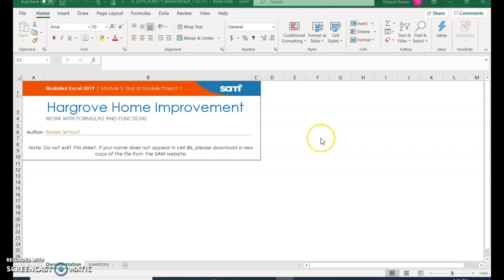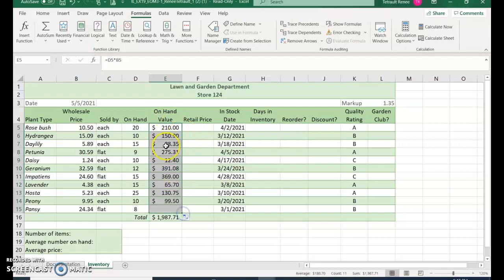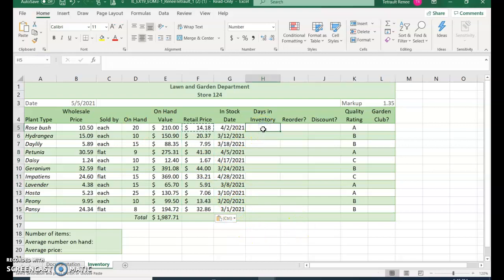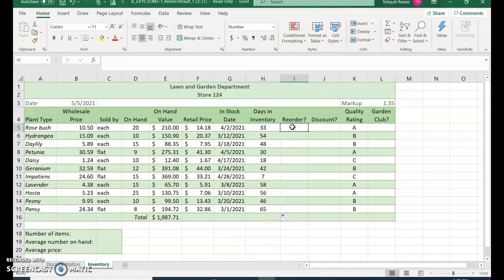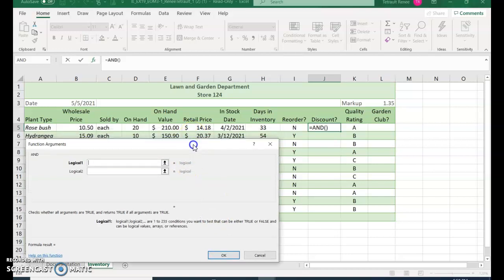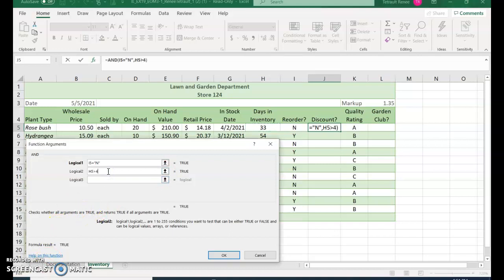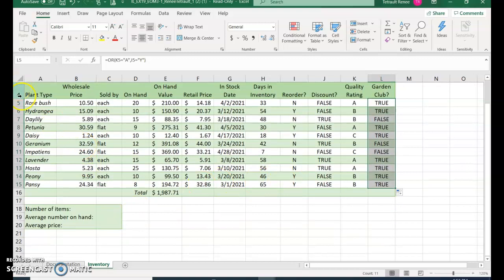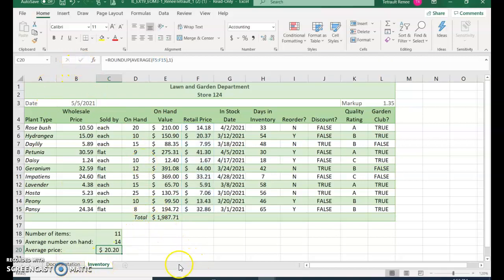Excel Module 3 End of Module Project